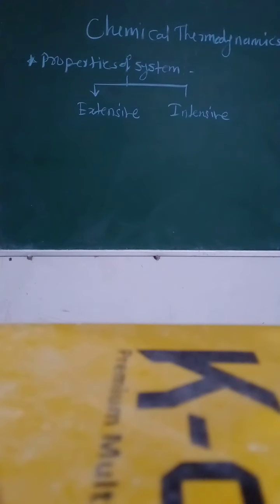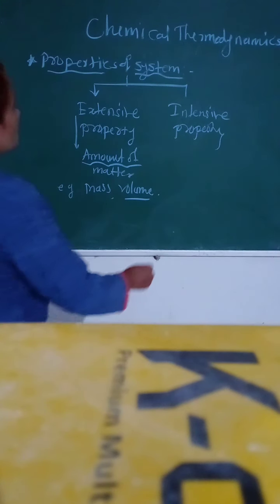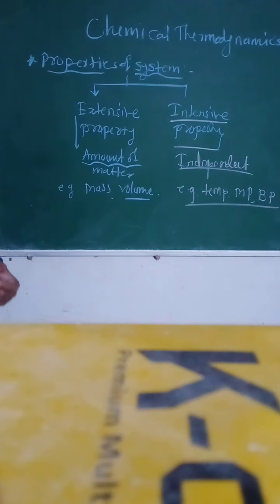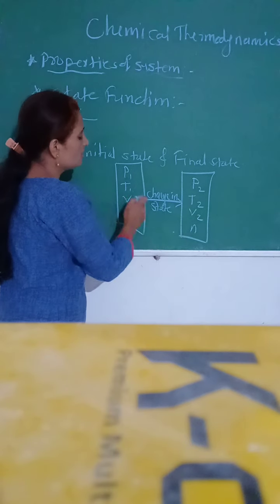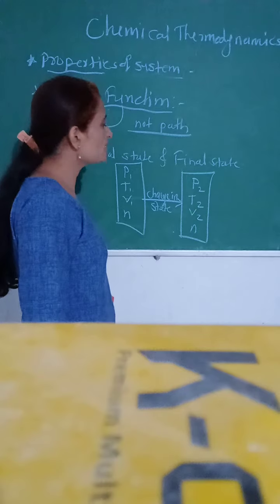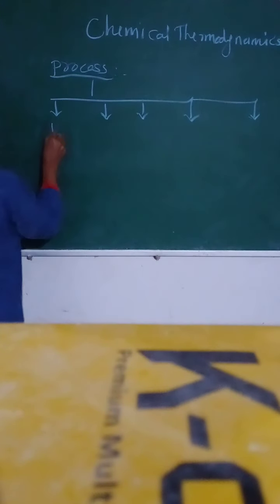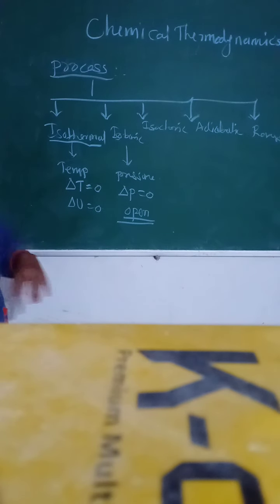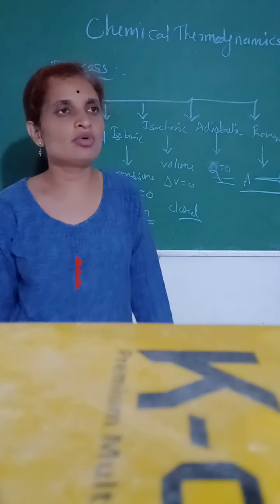Sandhya Palve, chapter 4.Chemical Thermodynamics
Properties of system, types of system.